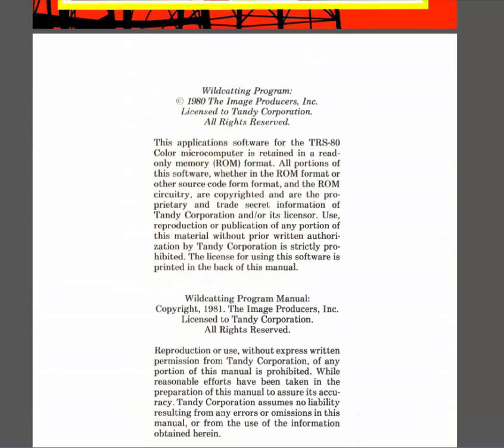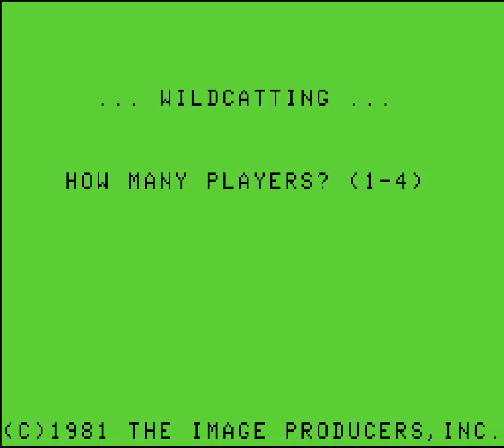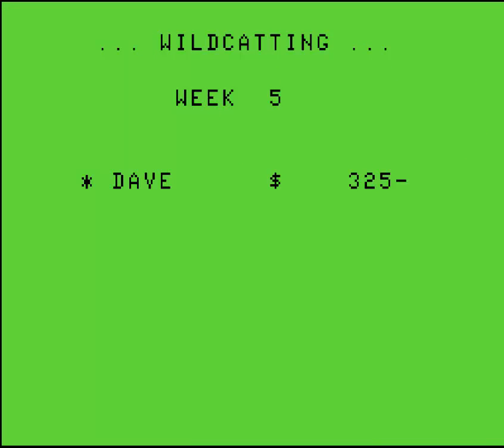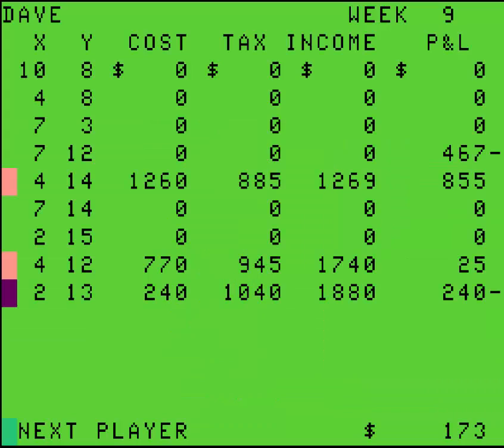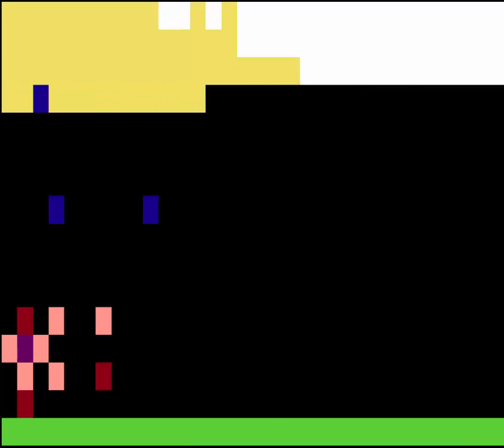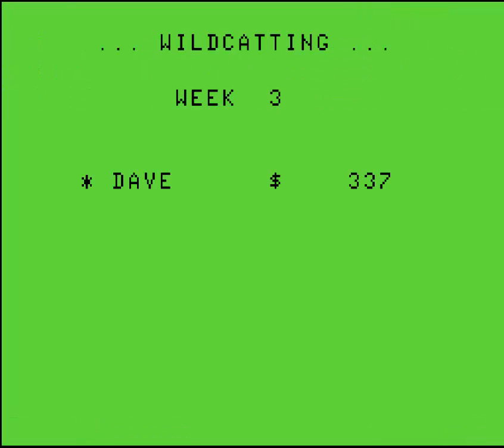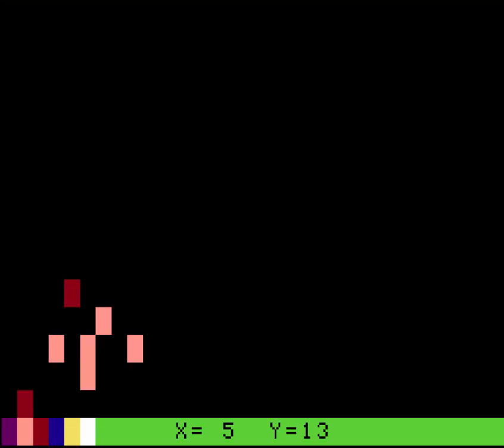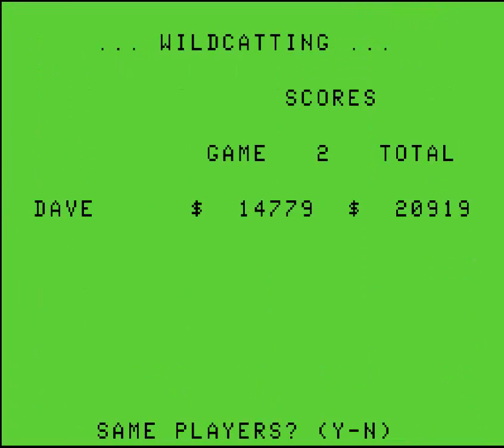TRS-80 Color Computer - Wildcatting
Interesting original game for the CoCo